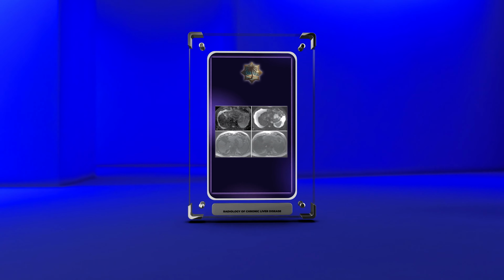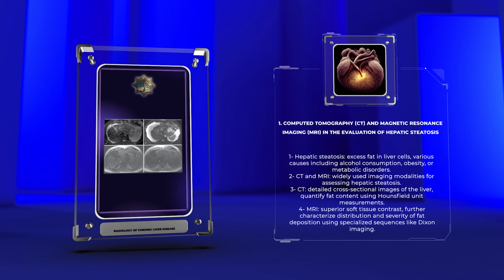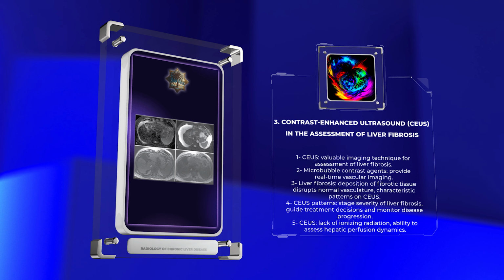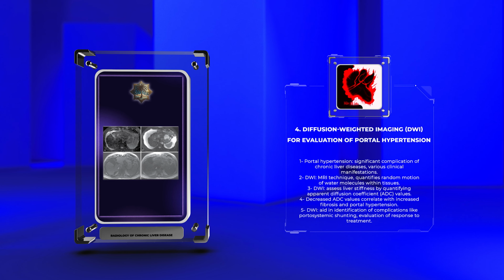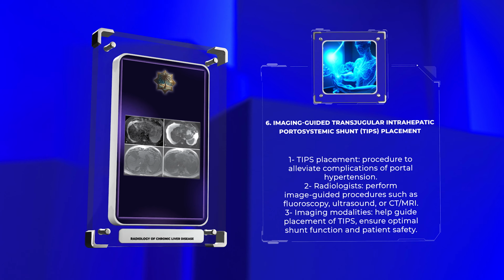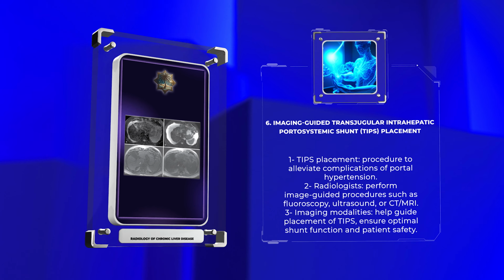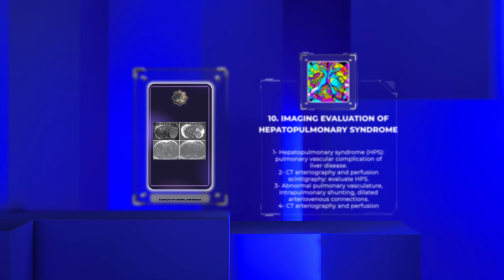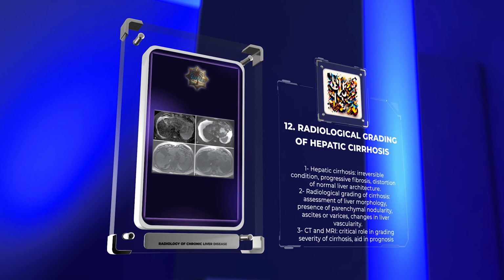Radiology of Chronic Liver Disease